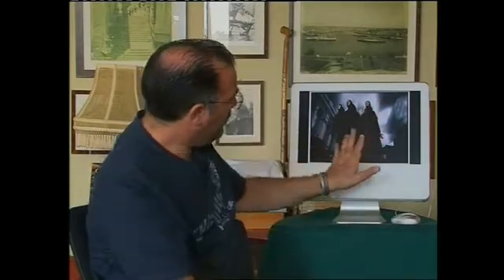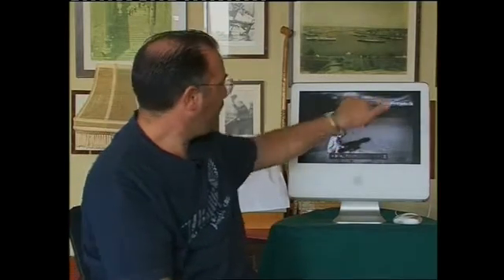EyeMalta 11 Abstract Photography MaltiMediaHouse 2006